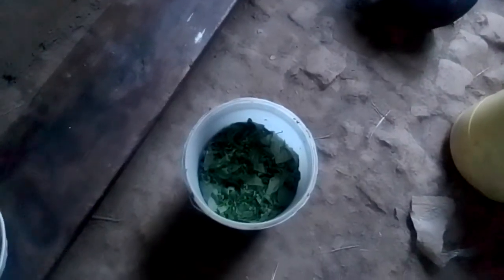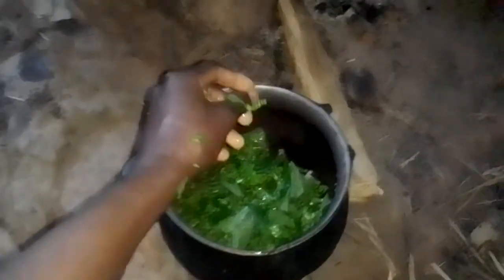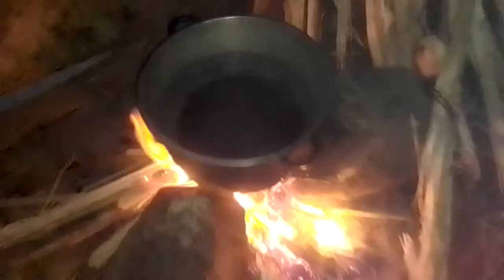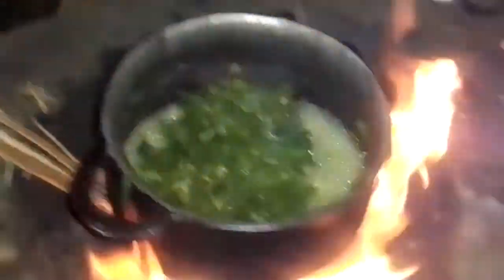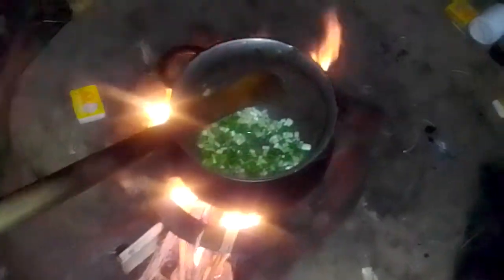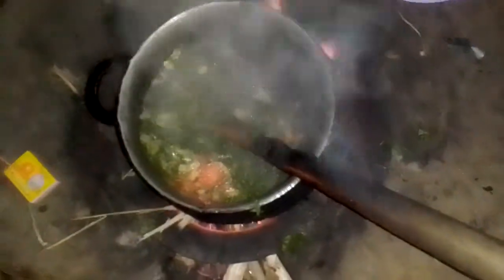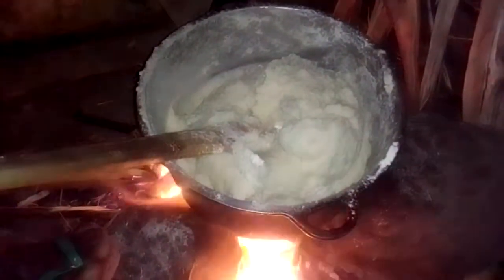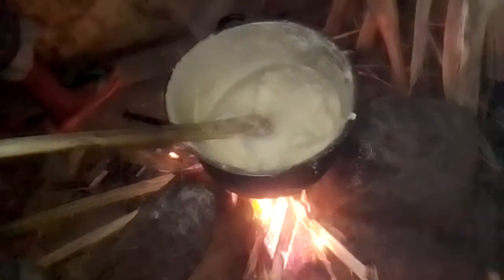AFRICAN VILLAGE LIFE - Part 3 of most cooked vegetables and UGALI in the evening.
AFRICAN VILLAGE LIFE . Todays video am cooking  the most cooked vegetables which and suza in our village, SKUMA WIKI and spinach and most of this vegetables are cooking with UGALI and am showing you every step as I prepare the food.
So guys enjoy and keep watching  and stay tune for more thank you.